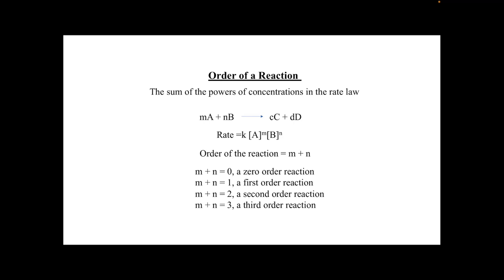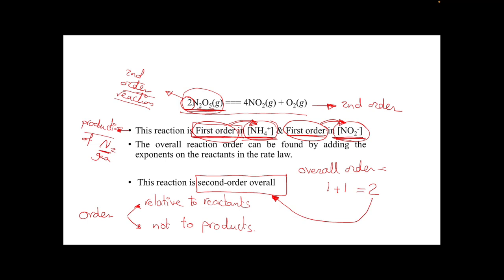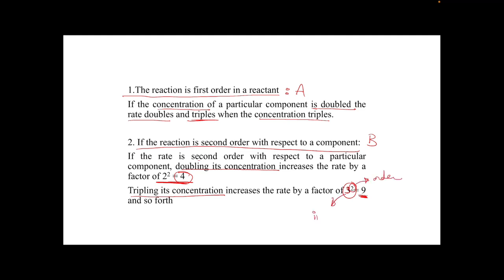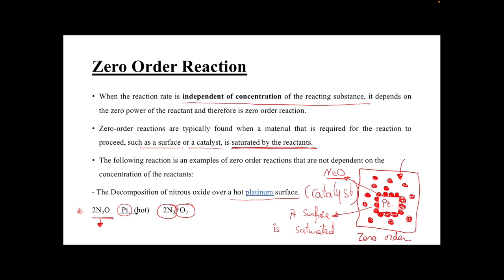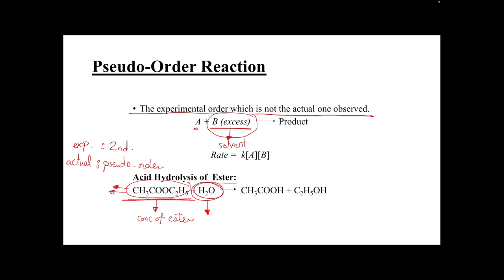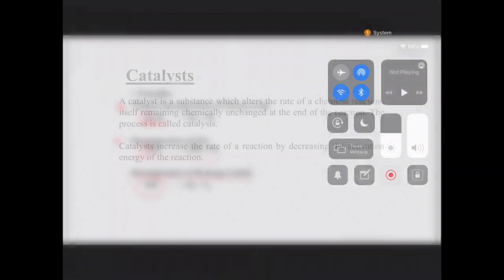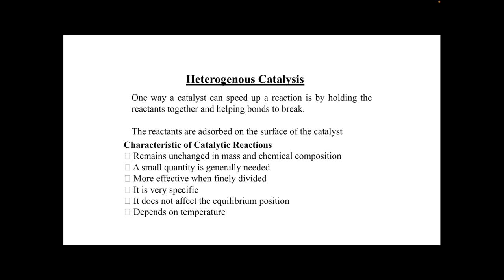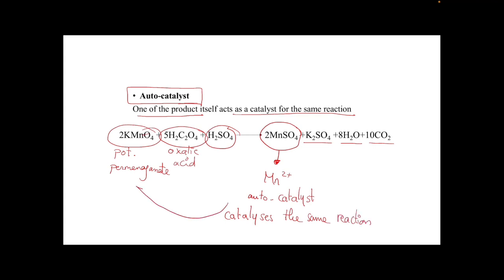Kinetics 21-22 part 2